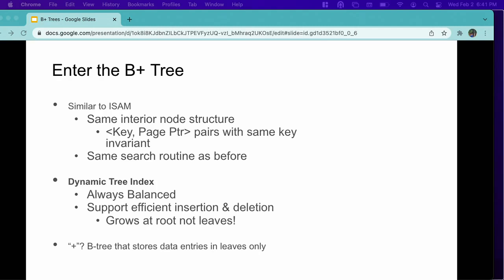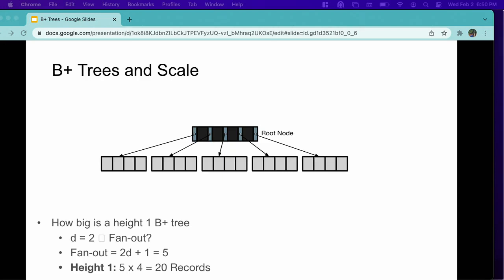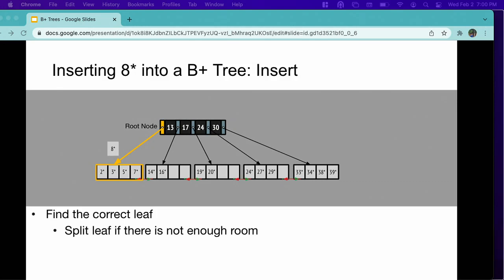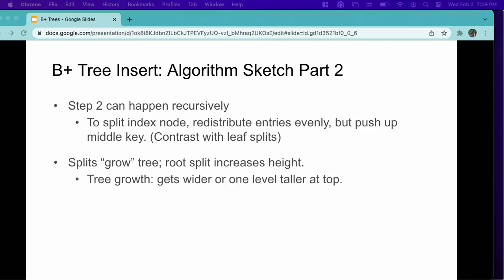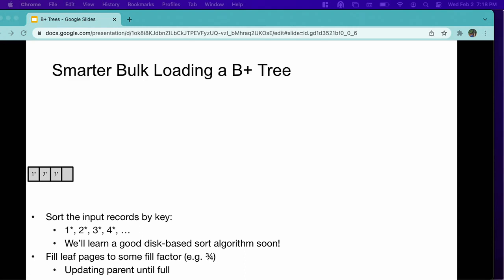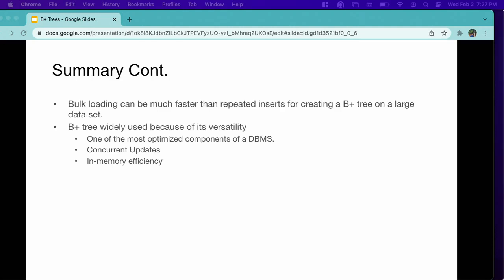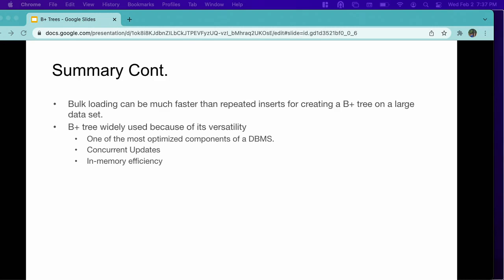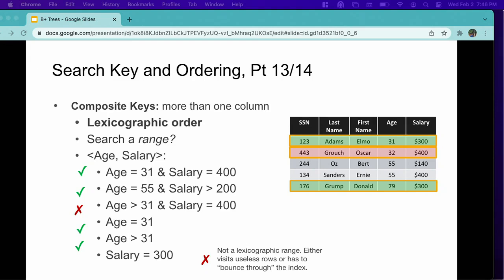CS186 Lecture 5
B+ Trees